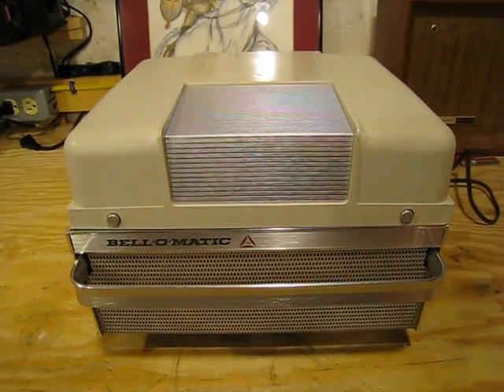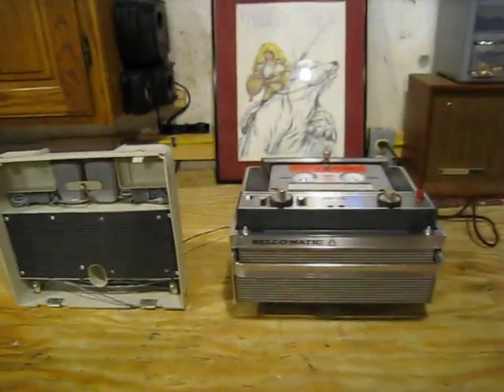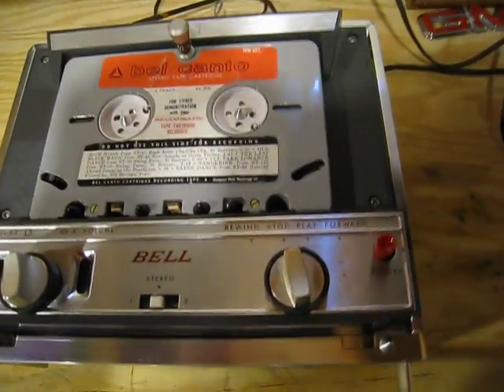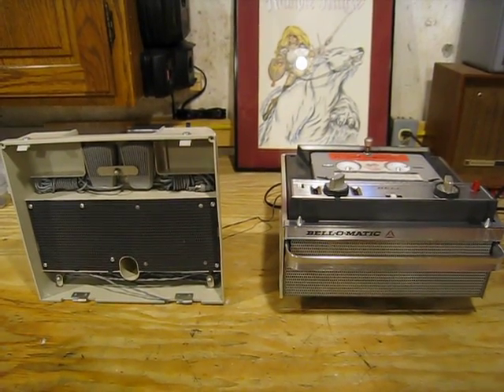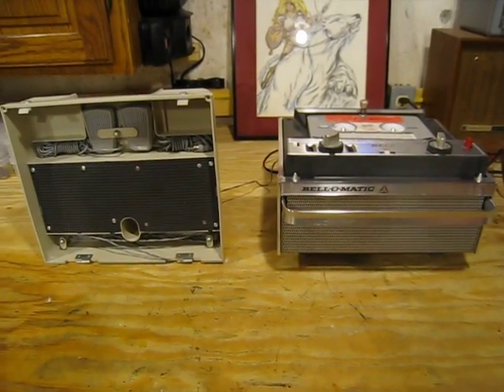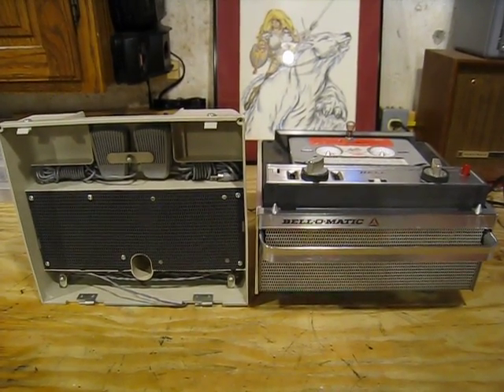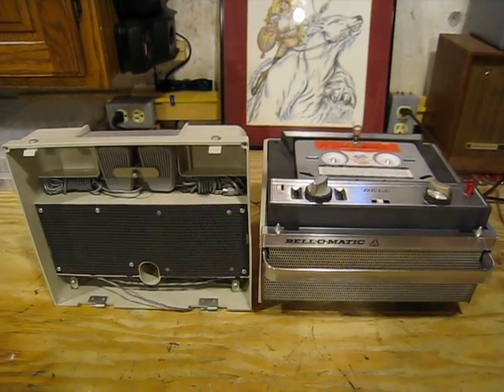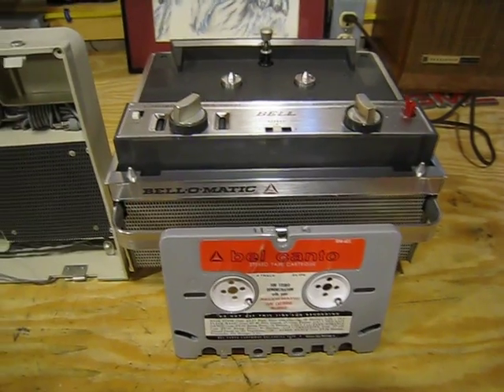Rather Rare BELL-O-MATIC Model #603 Sound Tape Cartridge Player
Here's a delightful tape player from the past! This was designed to use the "new" standard R2R tapes enclosed in a cartridge that was developed by RCA in 1957 for easy loading & unloading use. It was a system that just never caught on. The fact little media was available at the time of entry had an awful lot to do with that. This is a far superior player as compared to RCA's portable stereo cartridge system entry. It's built to commercial specs with a machined aluminum case...truly built like a tank! Unlike the RCA versions, in fast forward or rewind, the tape was removed from the head saving wear & tear on the tape & doing away with the annoying sounds they make in the process. This was an all-in-one tube type stereo recorder & player. It was very well designed & executed! The lid holds the 2 aux microphones, the left speaker, the connecting cable & AC cord. First class quality all the way, it even featured genuine Jensen speakers to boot!! I'm truly impressed with this player (or can you tell??!!). The rear allows you to choose just the internal single speaker, add the left speaker for stereo, allows for preamp outputs to your stereo system & has inputs for the L&R microphones as well. One last thing I failed to mention...this player has the ability to play 3" reel to reel tapes as well WITH NO ADAPTER NECESSARY!! It's got it all!

This player has my highest recommendations! Should one pass your way you'd be foolish to pass it up.

I hope you've enjoyed this video. This is a wonderful piece of past history & just a dynamite player!